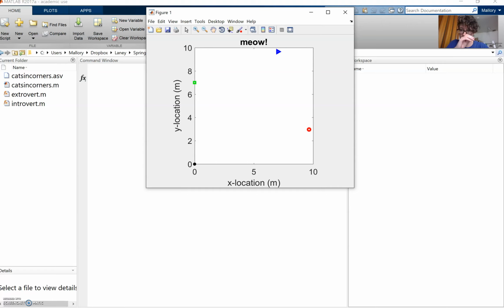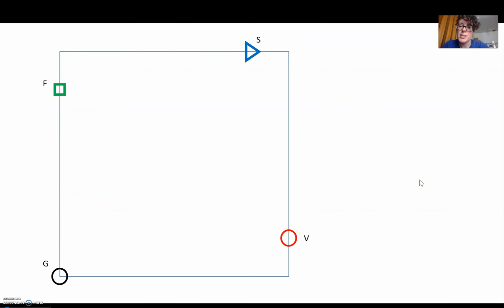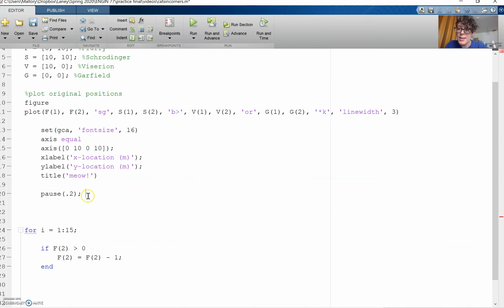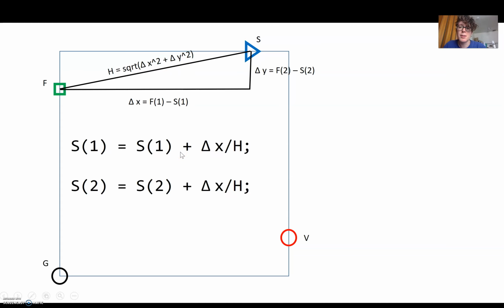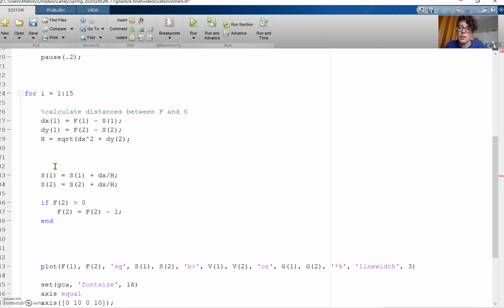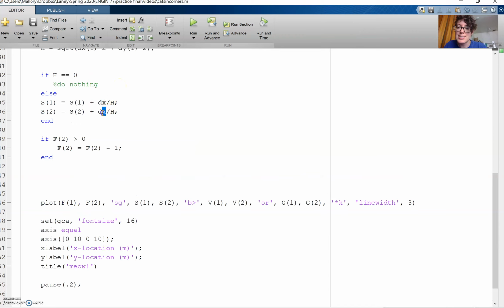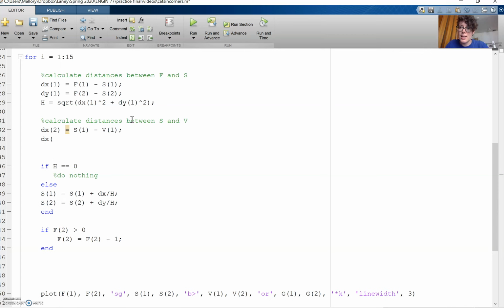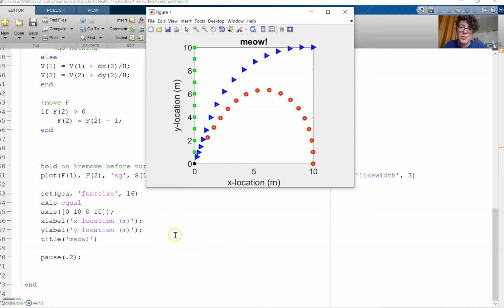ENGIN 77 - Practice Final Question 3 Solution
In this video I go over the solution to the cats in corners example problem